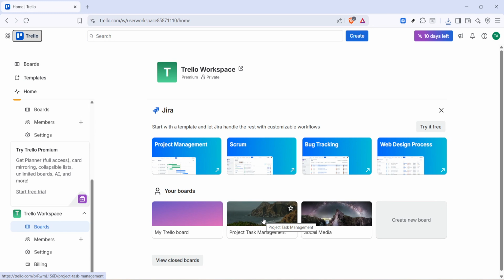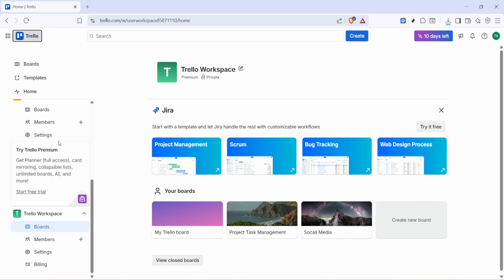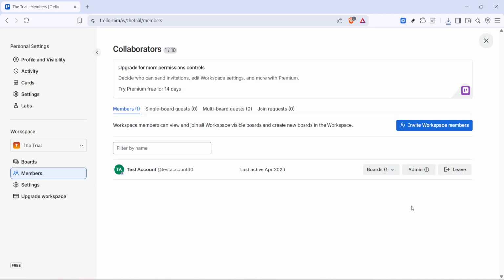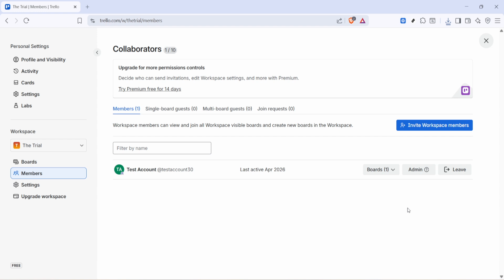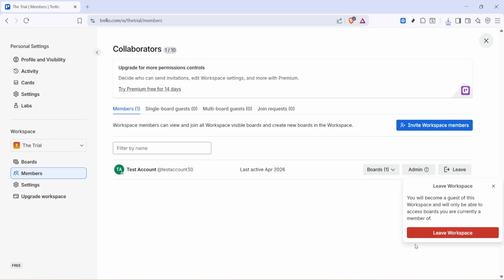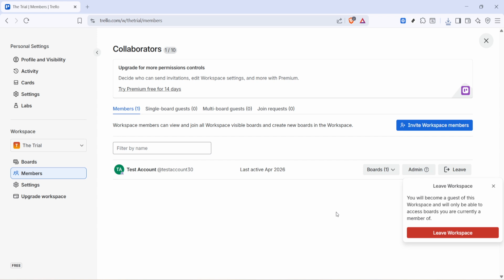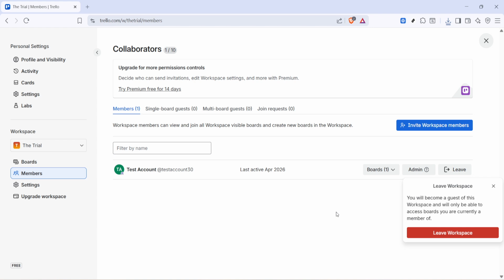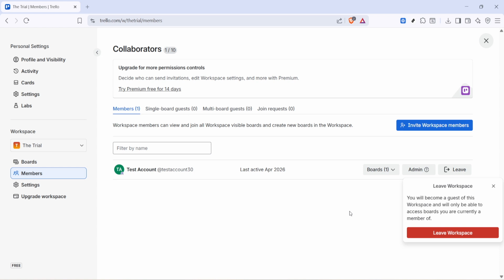How to leave workspace Trello (Step By Step 2026)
How to leave workspace Trello